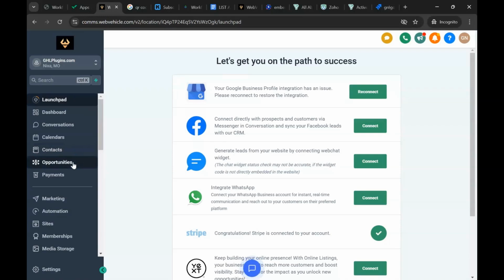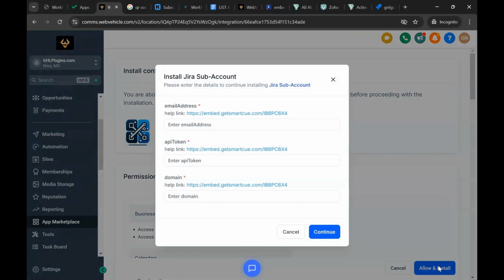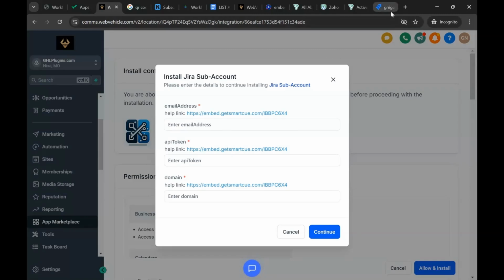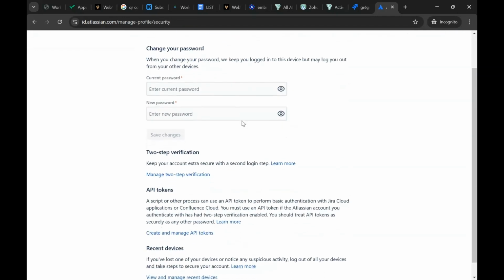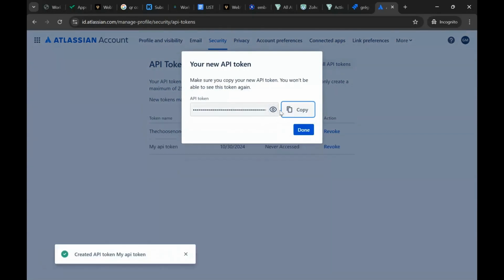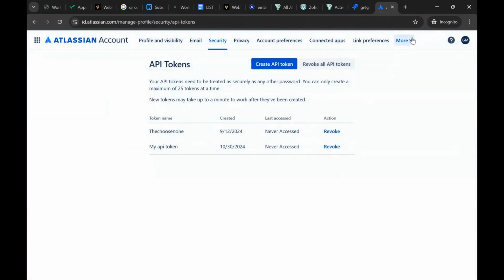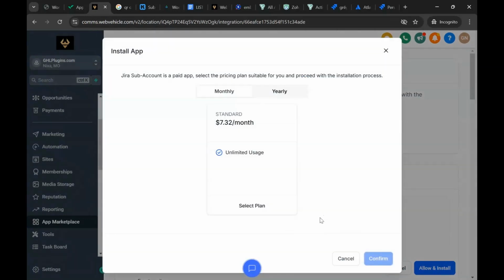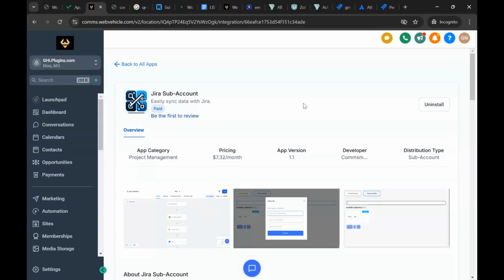Jira subaccount ‐ How to Install custom workflow actions in HighLevel GHL Plugins without Zapier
This is a video about Jira subaccount App

00:00 Jira subaccount